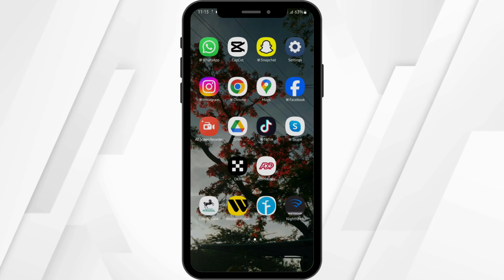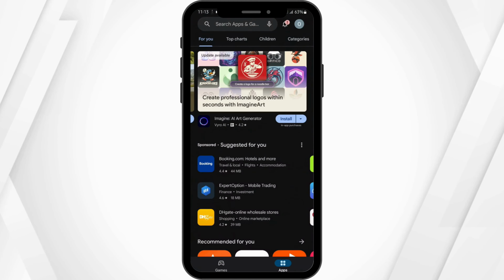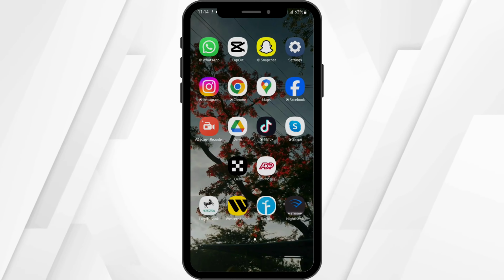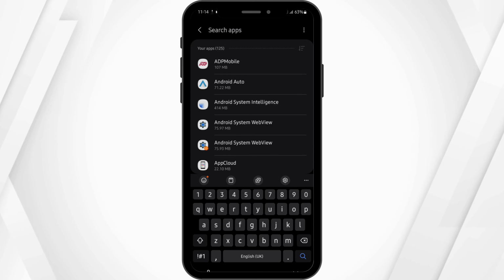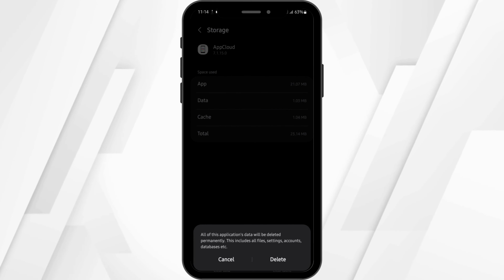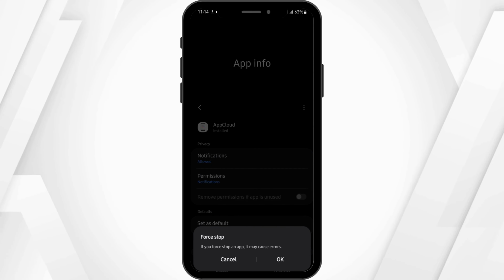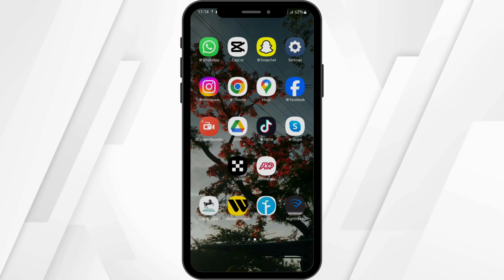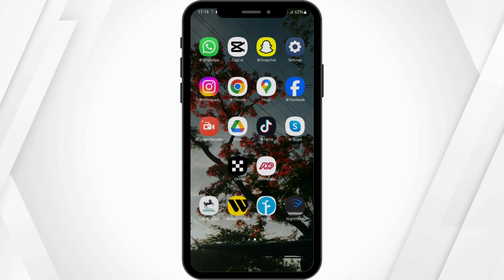Meta Quest App Not Working: How to Fix Meta Quest App Not Working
Experiencing issues with the Meta Quest app? This video will guide you through the steps to troubleshoot and resolve common problems with the Meta Quest app.

In this guide:
0:00 - Introduction
0:05 - How to Fix Meta Quest App Not Working

Learn how to check your internet connection, update the app, clear cache, and reinstall if necessary. Discover tips on ensuring smooth app performance and resolving frequent issues.

Fix Meta Quest app issues and get back to your VR experiences seamlessly today!